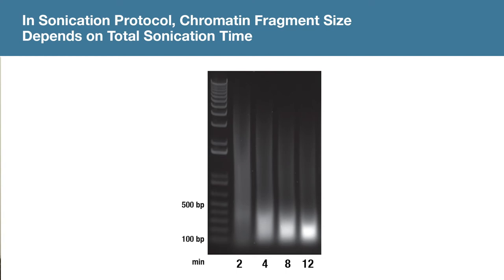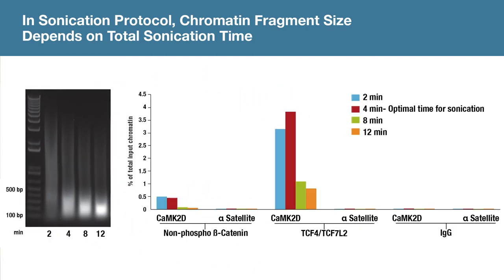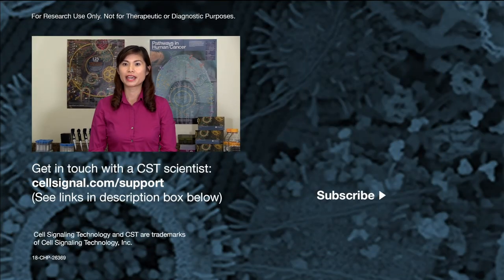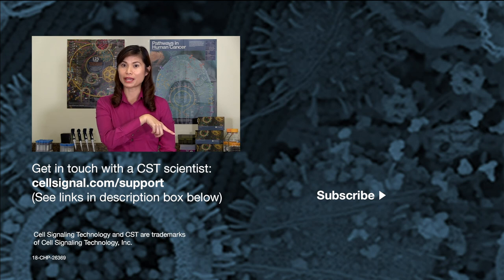How to sonicate chromatin: Sonication ChIP Protocol | CST Tech Tips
Chromatin fragmentation is a crucial step in the ChIP Sonication protocol. Here are some tips to improve your results.
💡 Get insights and advice on techniques, publishing, and navigating a scientific career

Transcript:
- How do I sonicate my chromatin in the sonication ChIP protocol? I am Fang Chen, Senior Scientist in the ChIP group at Cell Signaling Technology, and this is CST Tech Tips.

CST has two ChIP protocols, one using sonication, and one using enzymatic methods for chromatin fragmentation. This video covers the sonication protocol, in which sonication facilitates both cell and nuclear lysis, and fragmentation of the chromatin. If you are performing ChIP with the enzymatic protocol, refer to our other video of sonicating in the enzymatic ChIP protocol.

Whichever protocol you are using, always keep sample on ice during and between sonication cycles to avoid warming up. Second, you want to insert the sonicator probe tip to the bottom of the tube and adjust sonicator settings, like amplitude, to avoid bubbles during sonication. Otherwise, your target protein could get denatured and you can lose your ChIP signal.

For ChIP and ChIP-seq, the ideal fragment size is less than 1000 base pairs. In the sonication protocol, chromatin fragment size depends on total sonication time. As you can see in this sonication time course experiment, sonication for four, eight, or 12 minutes all yield fragmented chromatin DNA of the desired size, and longer sonication time leads to slightly smaller chromatin fragments. However, when we look at the target enrichment using these chromatin samples, 4 minutes of sonication provides the optimal level of target enrichment.

More interestingly, you can see that over-sonication is even worse than under-sonication. Over-sonication likely damages the chromatin integrity by either dissociating the target protein from DNA, or by denaturing the target protein or its antibody epitopes. Therefore, we suggest you spend a little time optimizing your assay to identify the minimal amount of the sonication required to obtain the desired size of chromatin fragments.

You can find full protocols for all applications on each antibodies specific product pages If you have any questions about an antibody or protocol, you can get in touch with one of our scientists